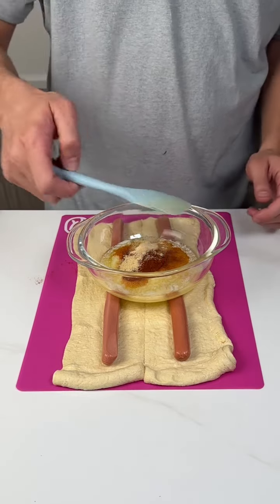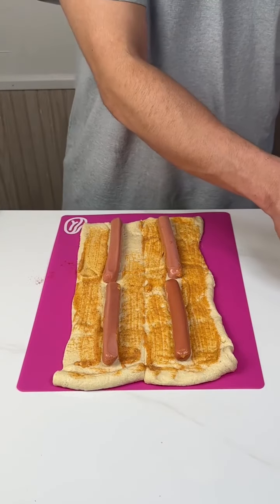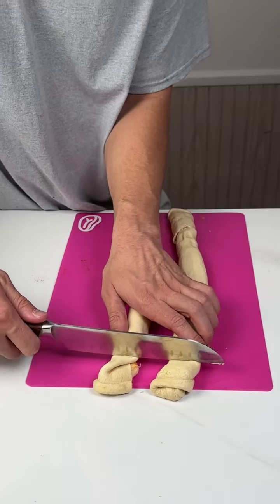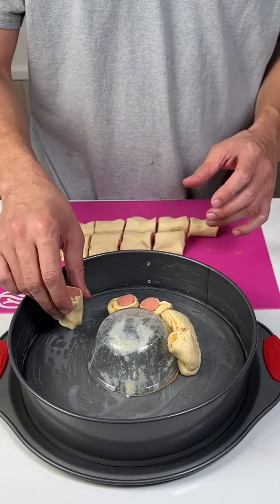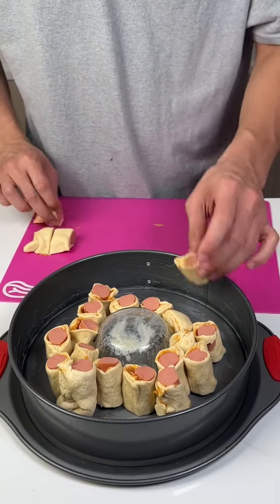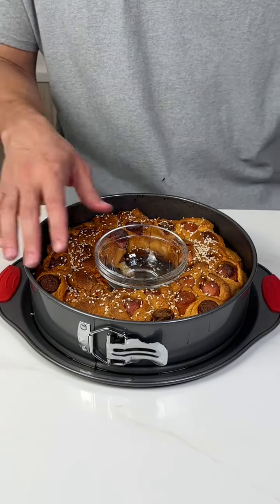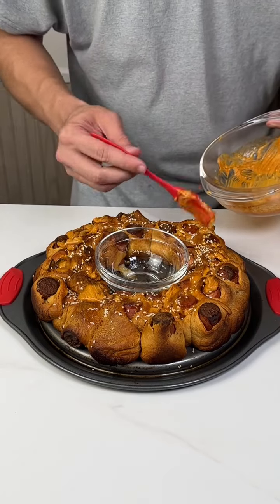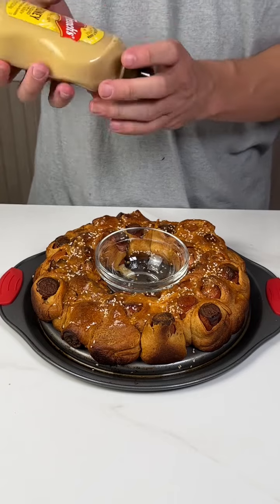Ultimate game day snacks. Yum.